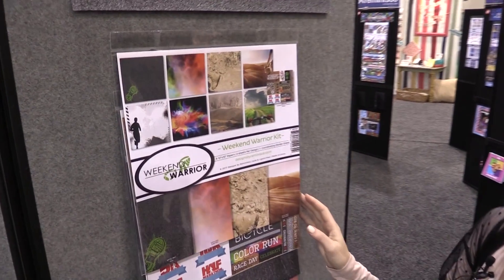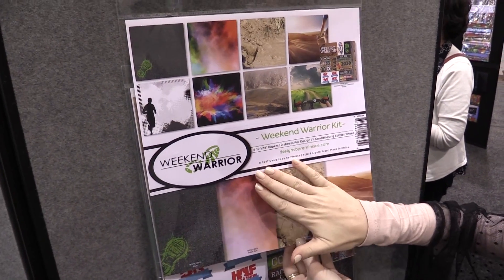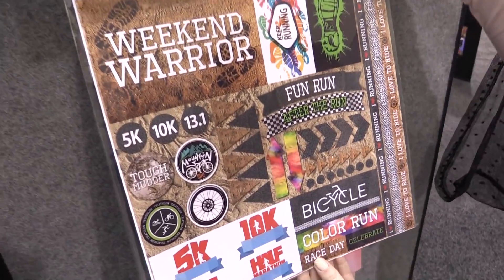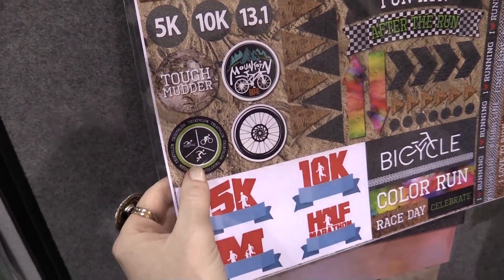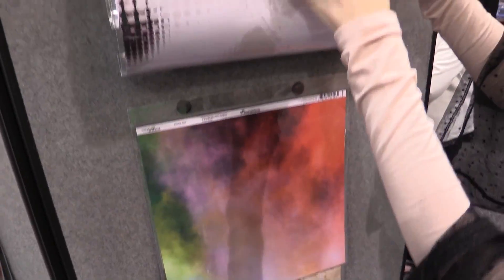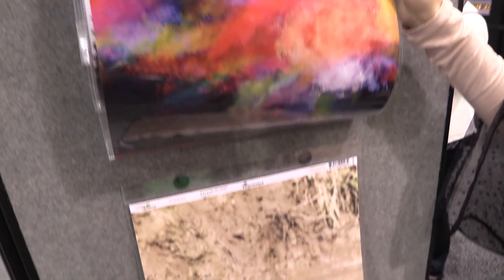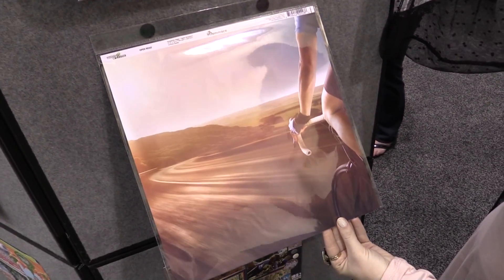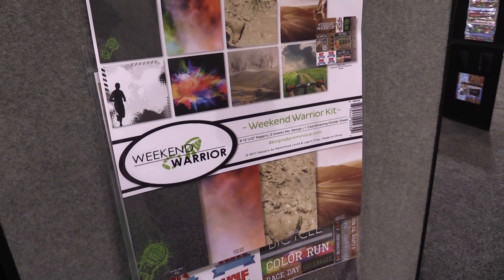Weekend Warrior Collection - Reminisce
If you love adventure and the outdoors, the Weekend Warrior Collection from Reminisce is for you. Run, bike, hike...perfect for layouts and cards. Available now.